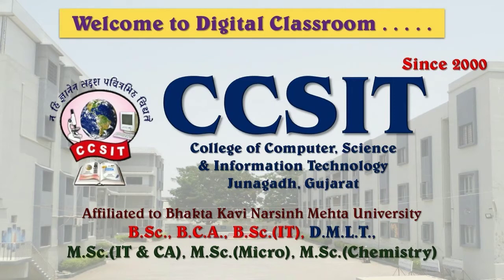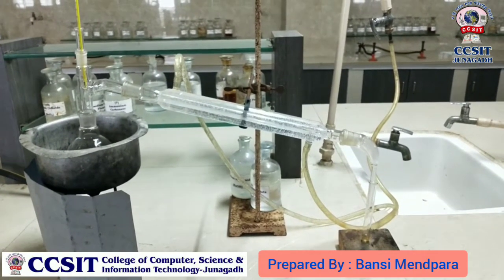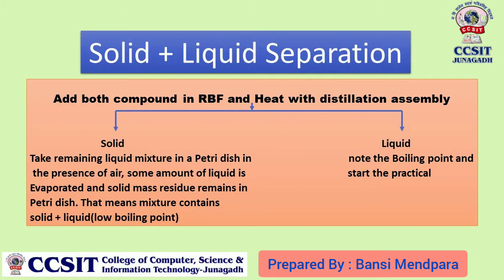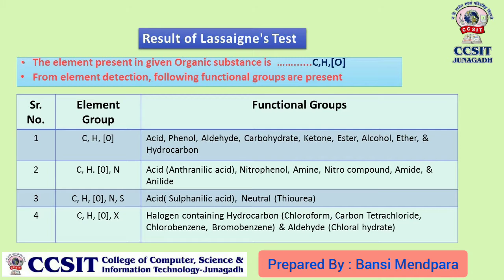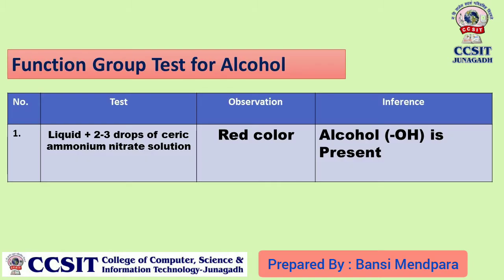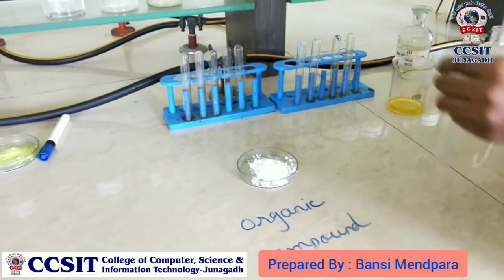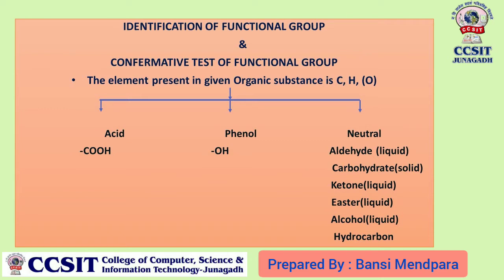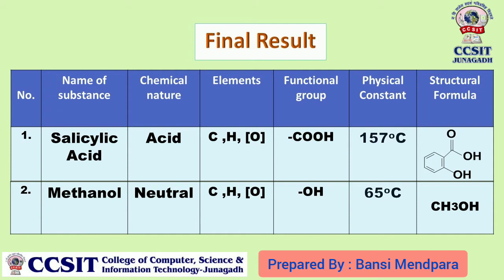BSc Chemistry (Sem-5) Practical [6] for Organic Qualitative Analysis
Content: Separation of Binary Mixture, Identification for Nature of Compund, Primary Test for both Compunds, Functional Group Test, Confirmative Test, Final Result,

Prepared by: Asst. Prof. Bansi Mendapara
Dept. of Chemistry, CCSIT College Junagadh
College of Computer, Science & Information Technology
Greencity, Bypass Road, Nr. Chobari Railway Crossing, Junagadh